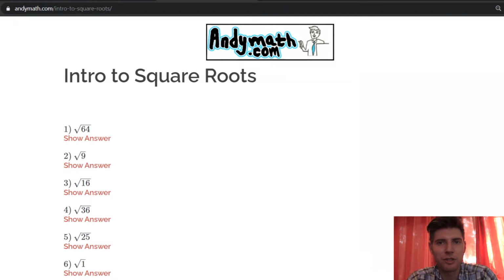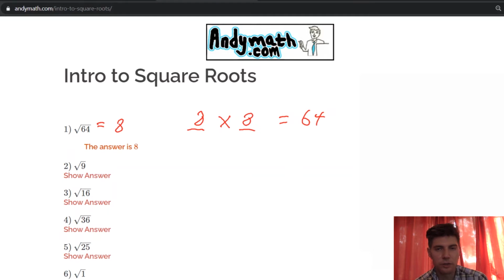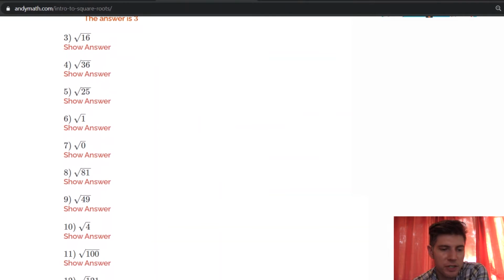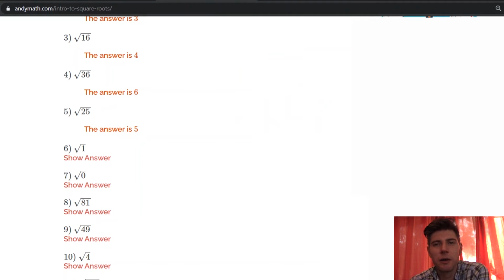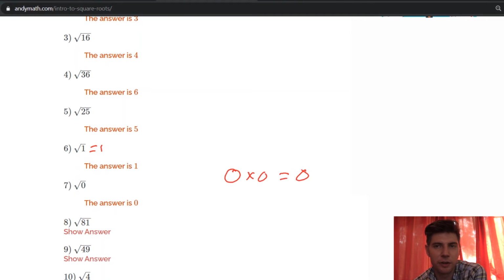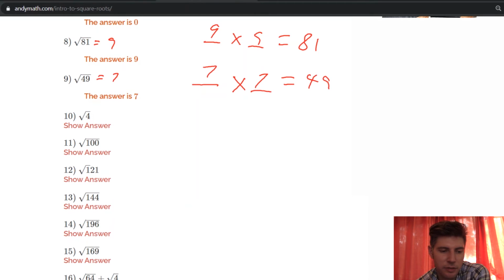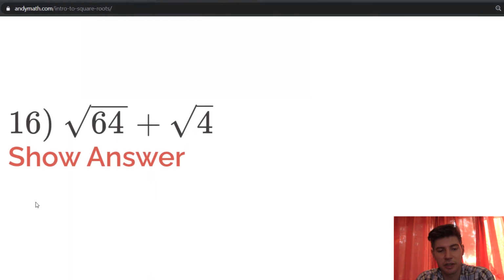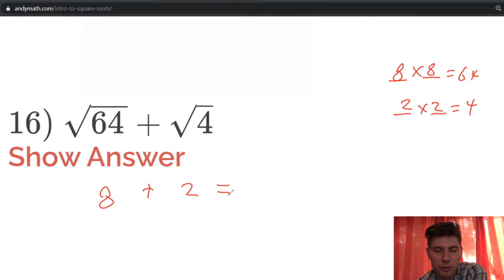Square Roots Introduction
This video goes over a couple practice problems from the above page.